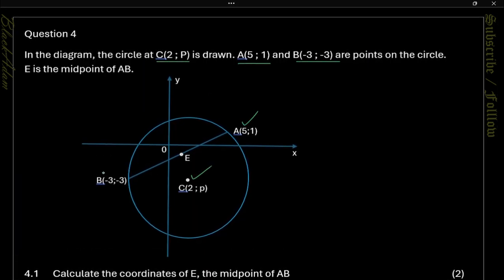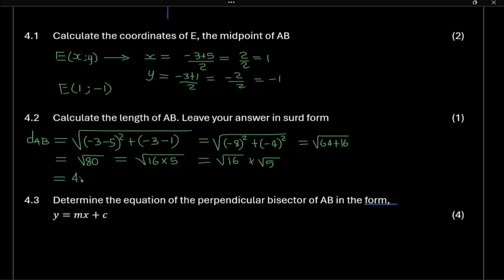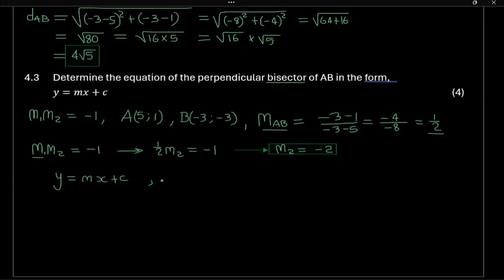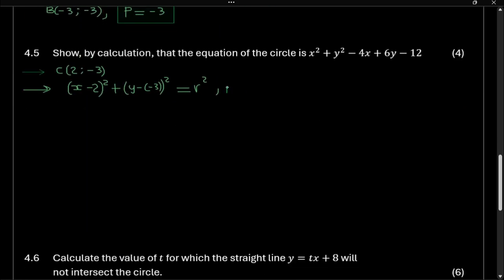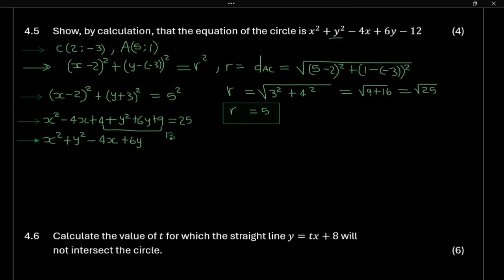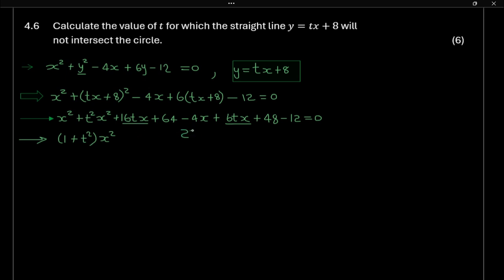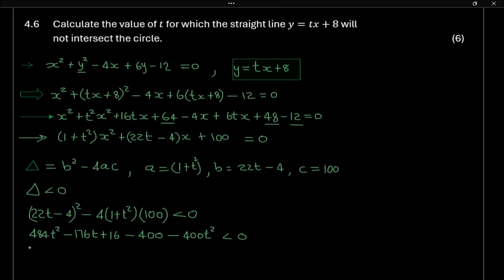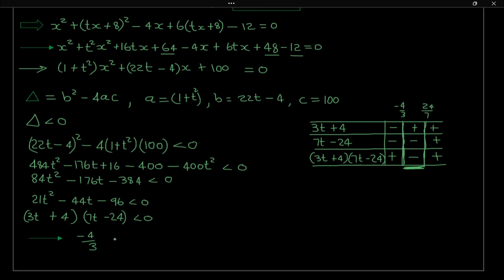Solutions Question 04 Grade 12 Mathematics Paper 2 May / June Exam 2024, Analytical Geometry, cyclic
Question 4
(Analytical Geometry)
In the diagram, the circle at C(2 ; P) is drawn. A(5 ; 1) and B(-3 ; -3) are points on the circle.  E is the midpoint of AB.
4.1 Calculate the coordinates of E, the midpoint of AB    (2)
4.2 Calculate the length of AB. Leave your answer in surd form  (1)
4.3 Determine the equation of the perpendicular bisector of AB in the form,                                                                                      y = mx + c                     (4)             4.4 Show that p = -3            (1)
4.5 Show, by calculation, that the equation of the circle is                                                       x^2+y^2-4x+6y-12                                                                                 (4)
4.6 Calculate the value of t for which the straight line y=tx+8 will                                                                                                             not intersect the circle.           (6)